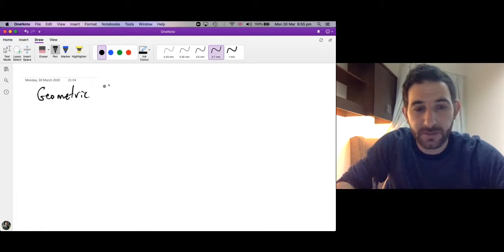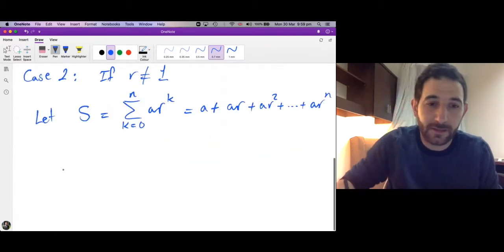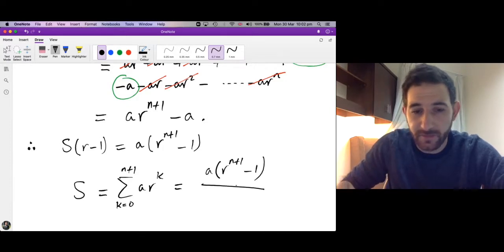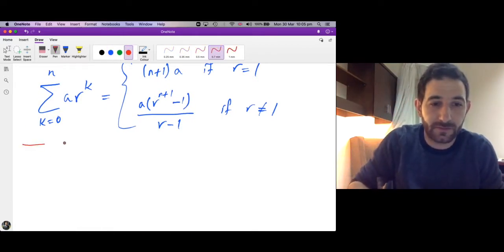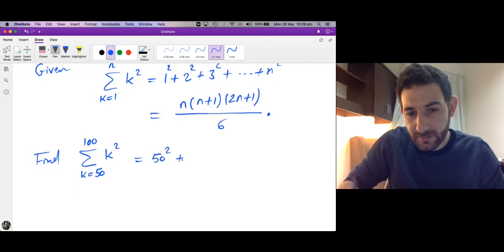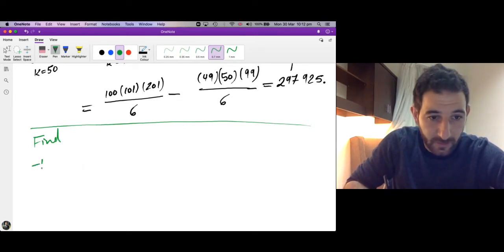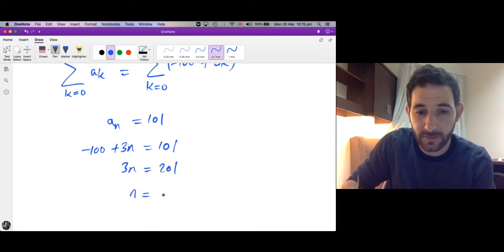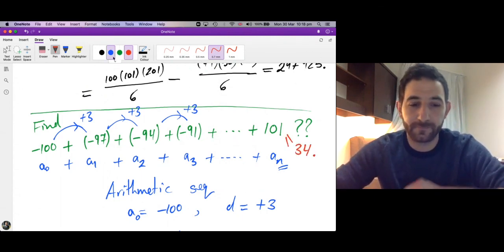Summations [Part ii] (Discrete Math)